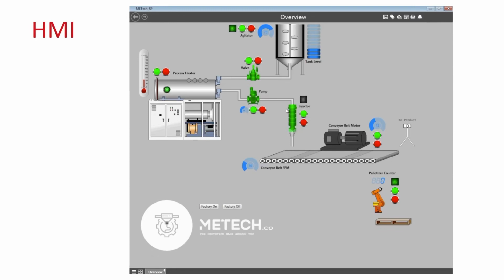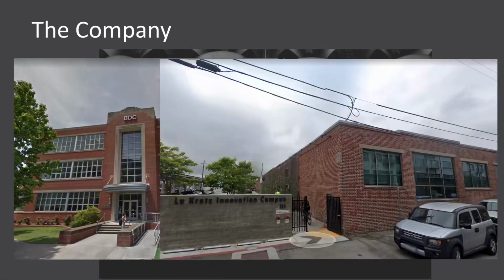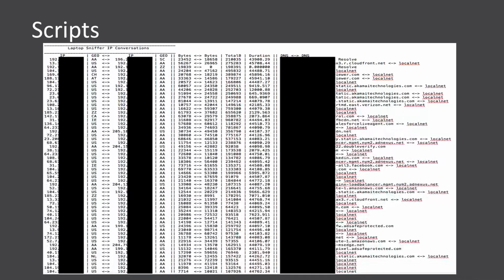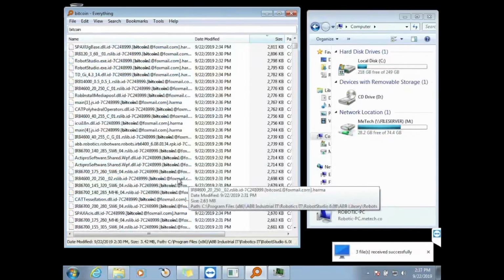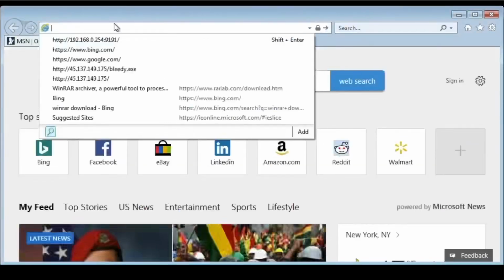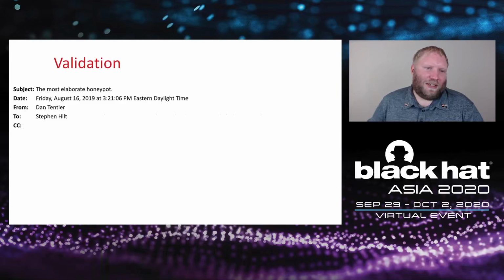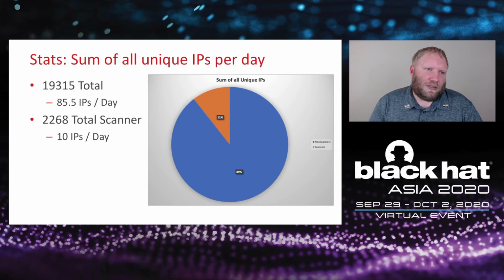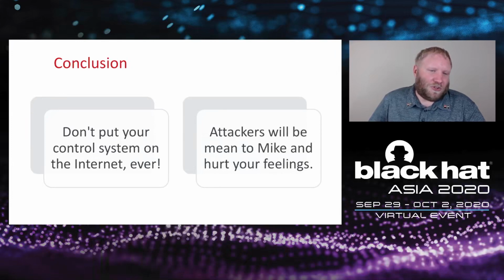Faking a Factory Creating and Operating a Realistic Honeypot Black Hat - Asia - Singapore - 2020